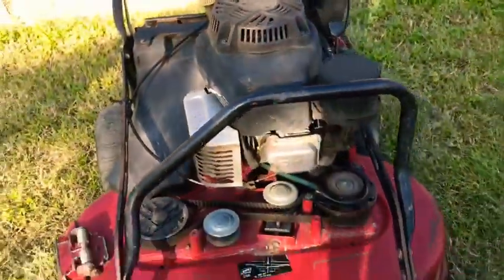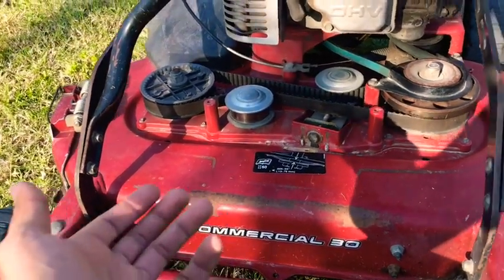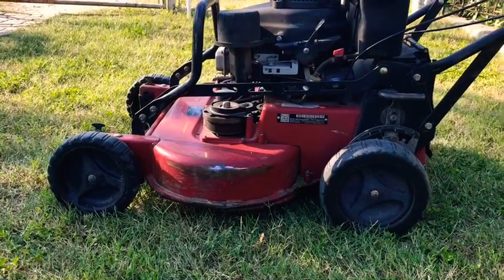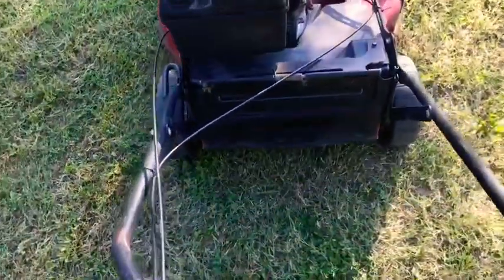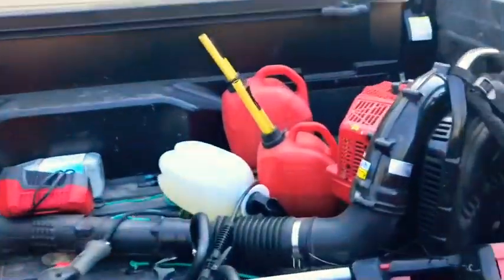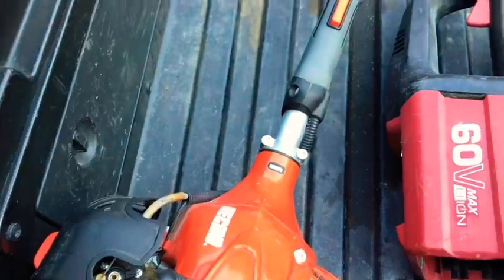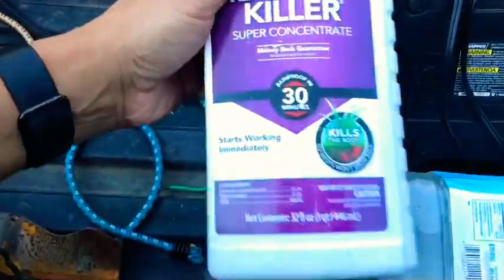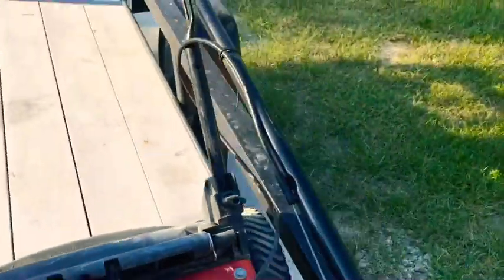Exmark Commercial 30 ANY GOOD???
I go over the Pros and Cons of the Exmark Commercial 30 inch lawn mower and give you my thoughts on it.